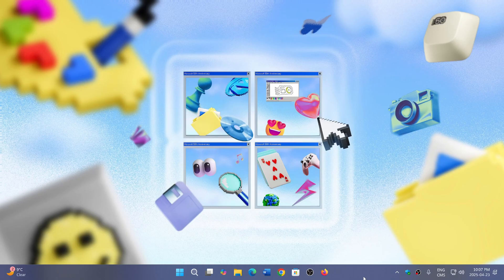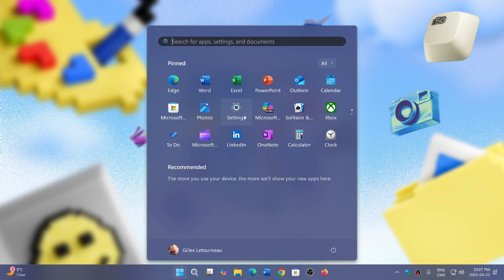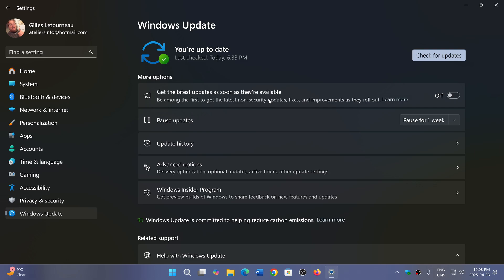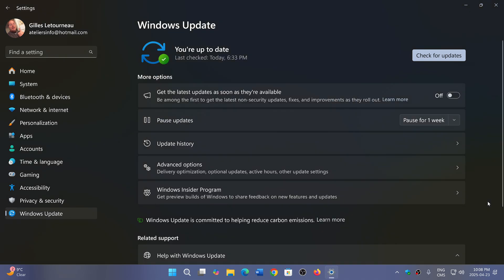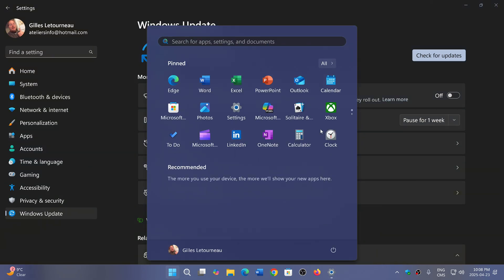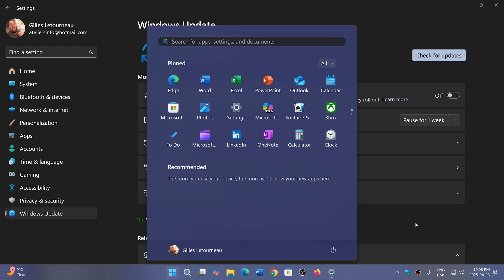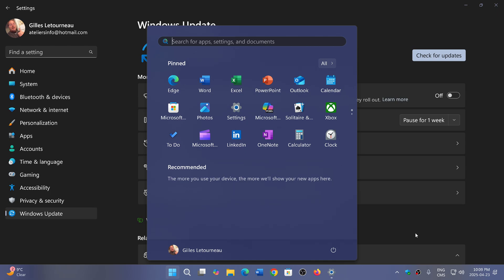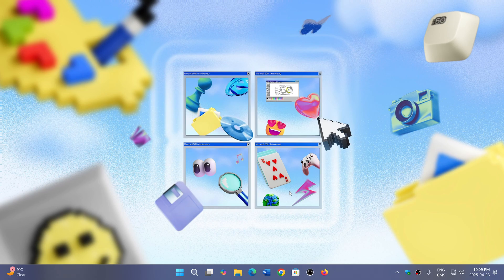Windows 11 23H2 Update preview KB5055629 bug fixes now available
Windows 11 23H2 build number is now 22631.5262